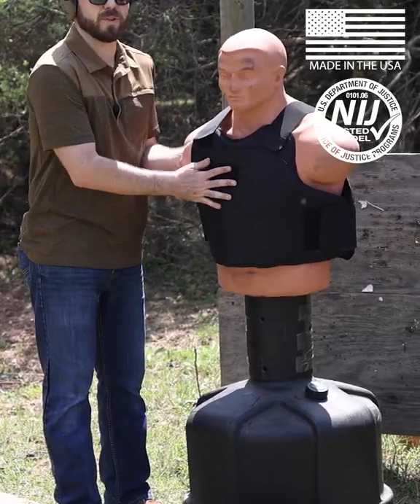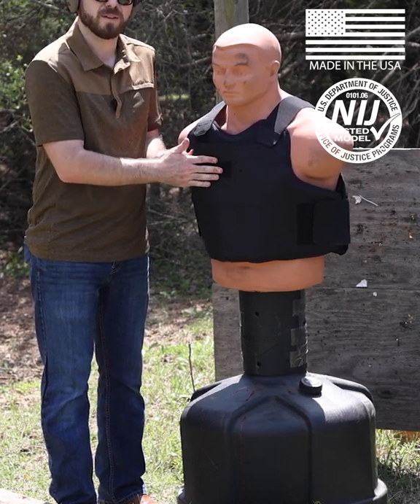.410 Judge Critical Triple Defense vs BulletSafe VP3 Level IIIA Bulletproof Vest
On this weeks BulletSafe shorts, Jake shoots the BulletSafe VP3 Level IIIA Bulletproof Vest with a .410 Judge shooting the @hornadymfg Critical Triple Defense round! Watch to see how it holds up!